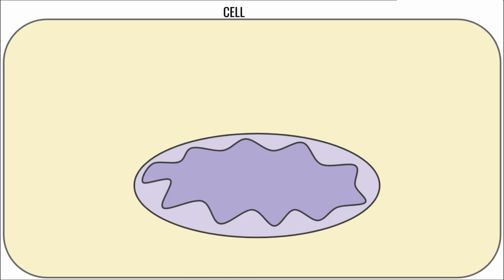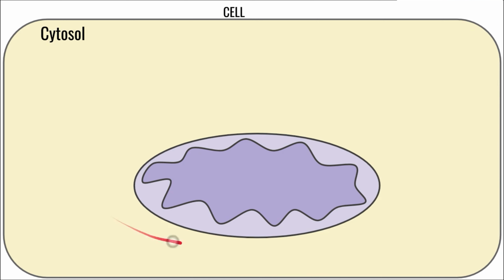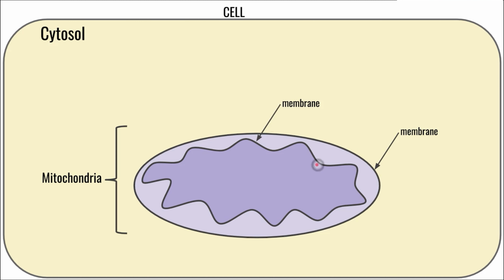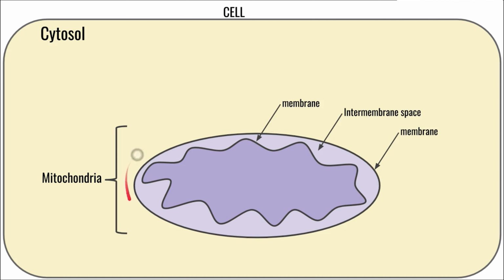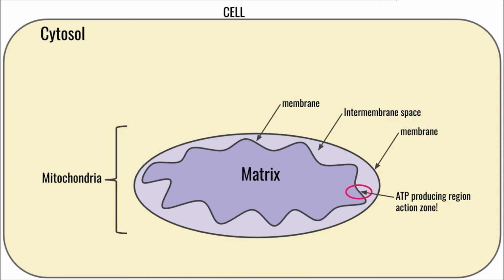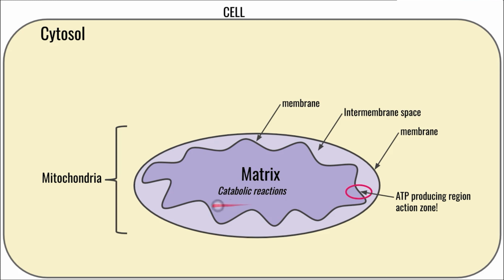Cell Anatomy for Metabolism | Part 6 Metabolism Foundations | Nourishable Macronutrients Lecture 16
This mini-lecture introduces a VERY simplified cell anatomy framework for understanding metabolism.

This video is part 6 of the Metabolism Foundations within a lecture series on the nutrition science of macronutrients.

Follow Nourishable on twitter, facebook and instagram to stay up to date on all things nutrition.

The information in this video is not intended or implied to be a substitute for professional medical advice, diagnosis or treatment. All content, including text, graphics, images and information, contained on or available through this video is for general information purposes only.

References
Chapter 9 Wardlaw’s Perspectives in Nutrition, 2019 (Editors: Byrd-Bredbenner, Moe, Berning and Kelley, 11th edition)

Images
Photo by Artem Podrez from Pexels

To understand metabolism, the most important areas of the cell to consider are the cytosol and the mitochondria. The cytosol is separate from the extracellular space by a semi-permeable phospholipid bilayer. The cytosol itself is a very watery environment. Most anabolic, or building reactions, take place in the cytosol. The mitochondria is an organelle with two layers of membranes. Most catabolic, or breaking down reactions, occur in the mitochondria. The outer mitochondrial membrane separates the mitochondria from the cytosol. The inner mitochondria membrane surrounds the internal mitochondria matrix. The space in between the two mitochondrial membranes is the intermembrane space. ATP synthesis occurs across the inner mitochondrial membrane between the inner membrane space and the matrix.